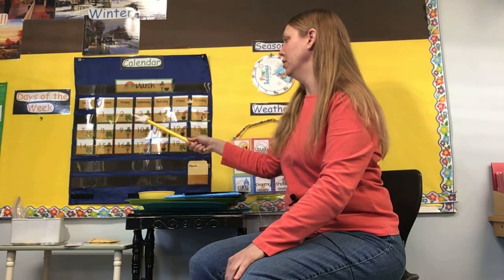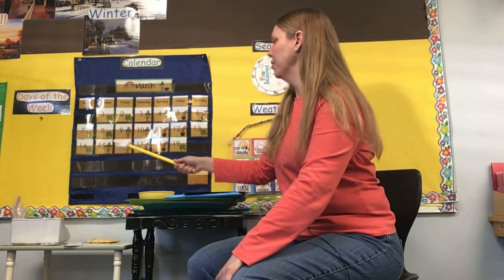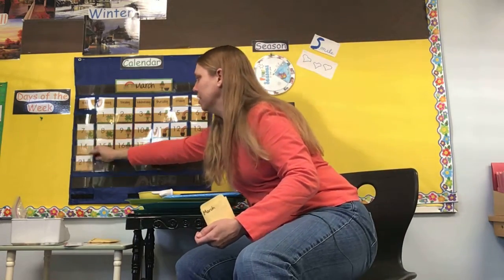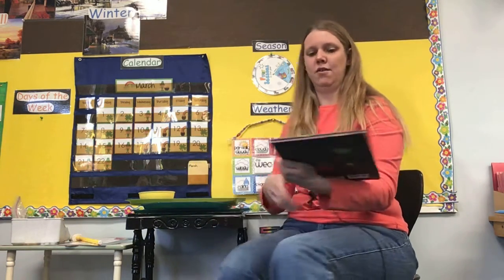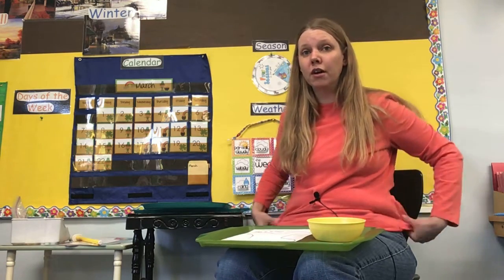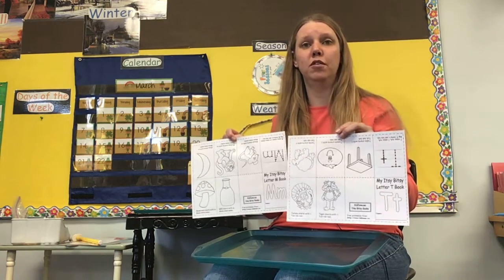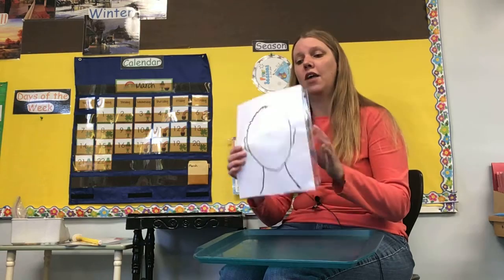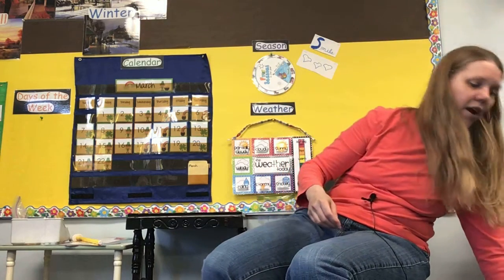3/22/21 4’s Circle Time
*On ______ days, I feel _________.
*Itsy Bitsy books: Mm & Tt
*Rainbow playdough mat
*Feelings playdough mat